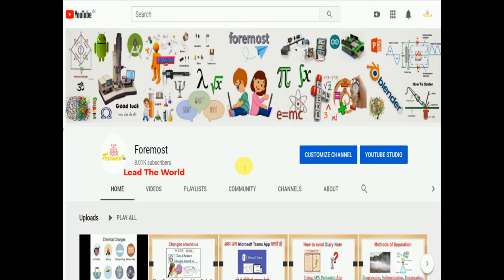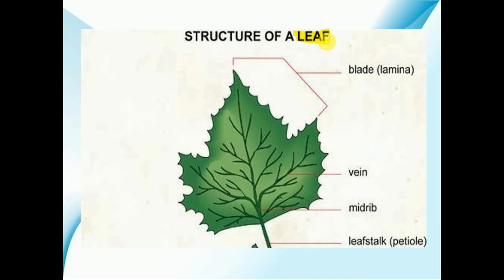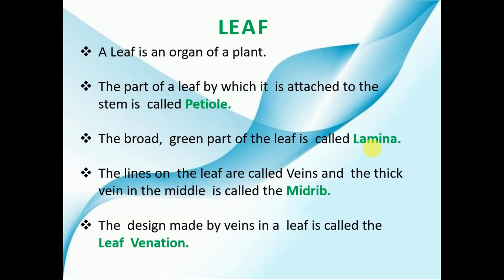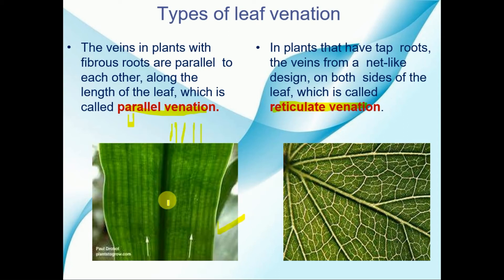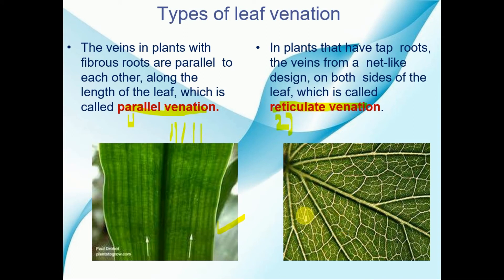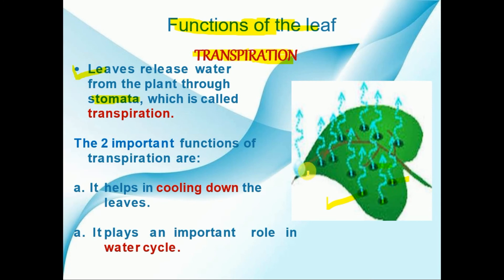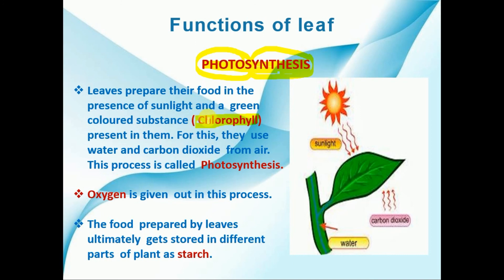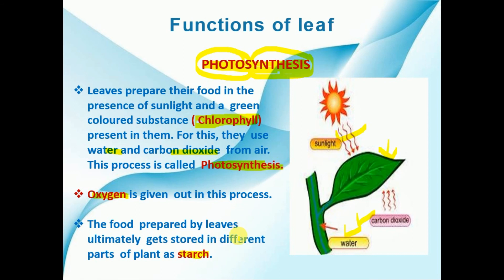Structure and function of leaf || Getting to know plants|| Class - 6 Science